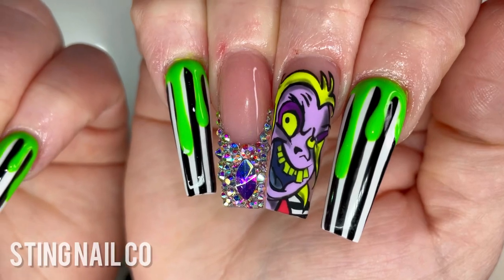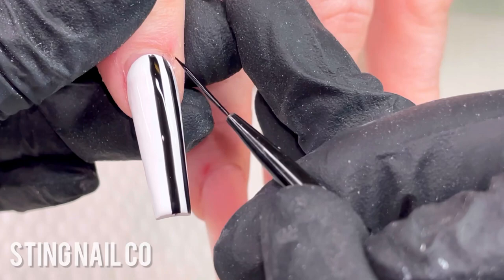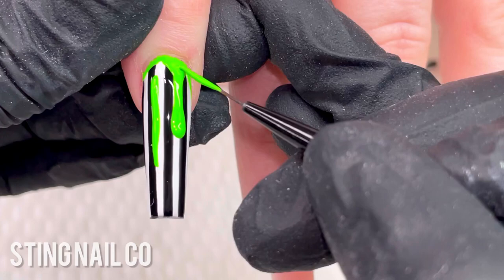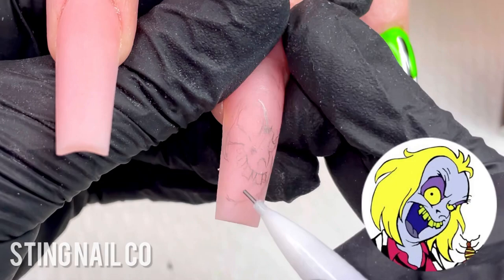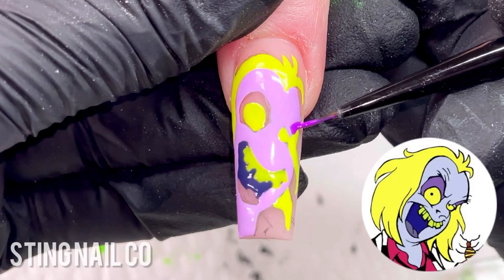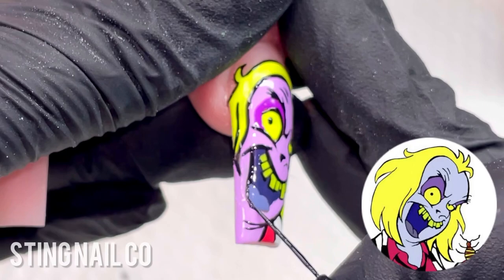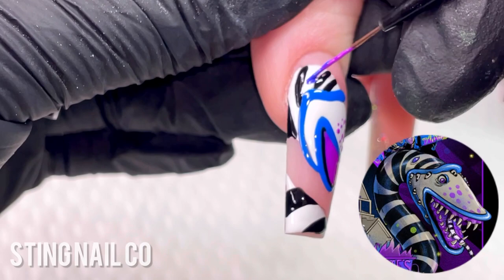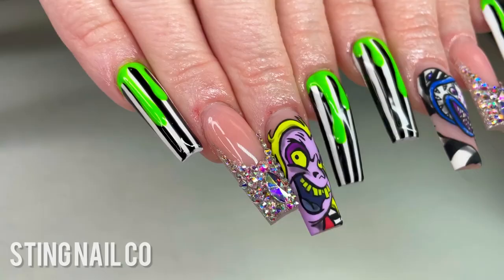How to Do Cartoon Nails: Beetle Juice!!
Learn how to do nails at home!